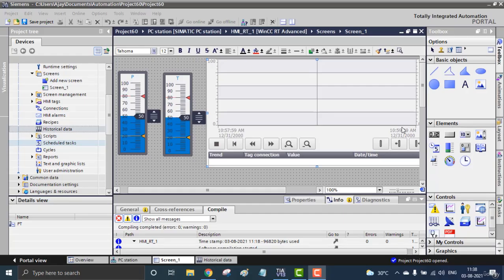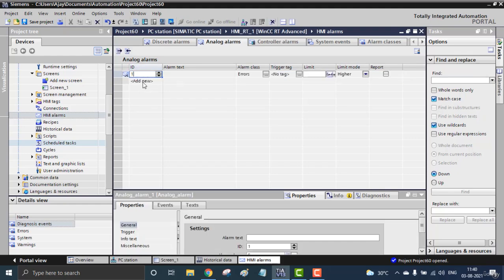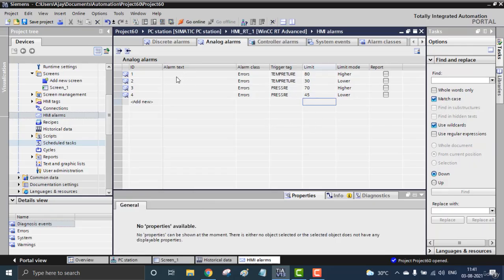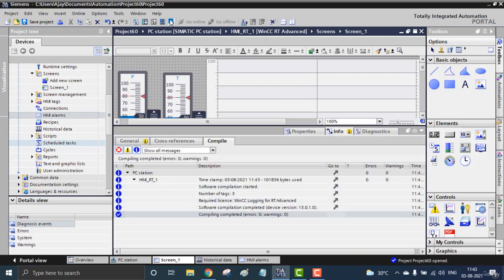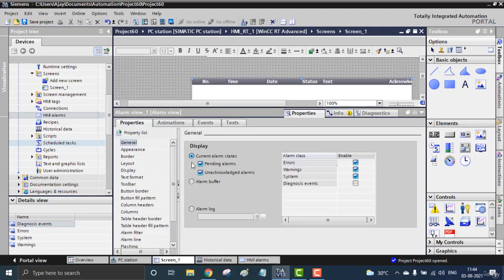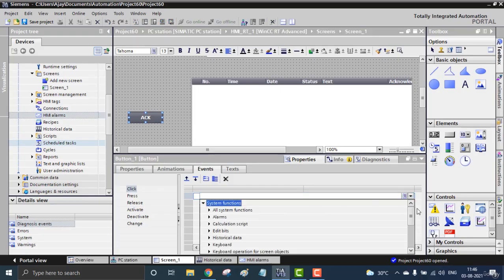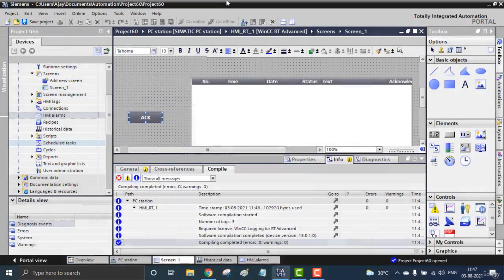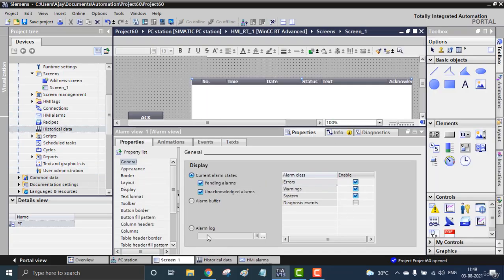TIA PORTAL Analog Alarms